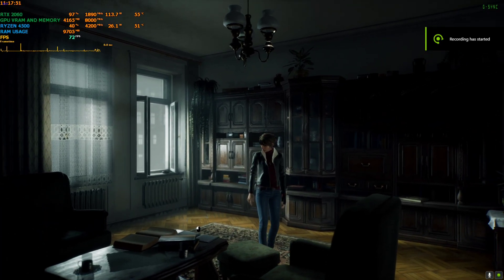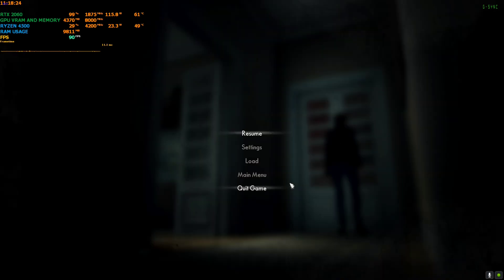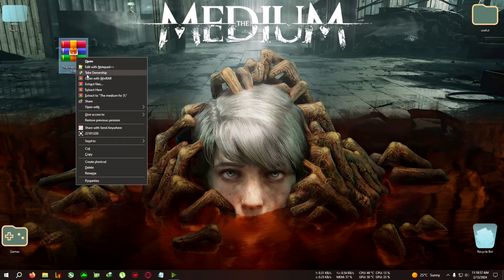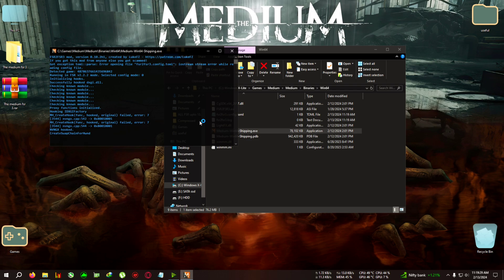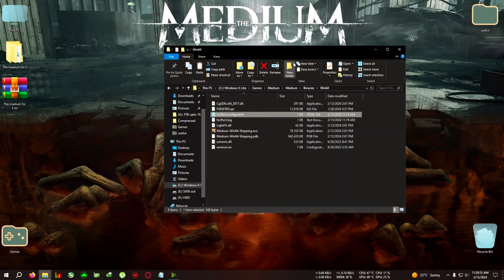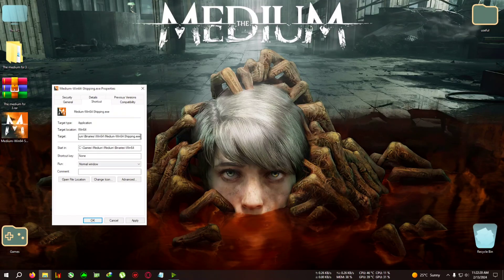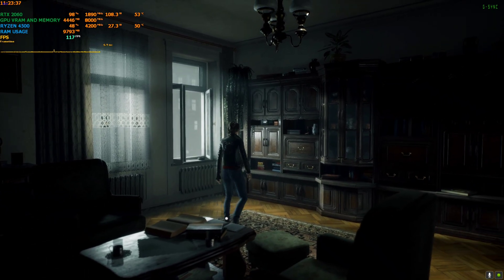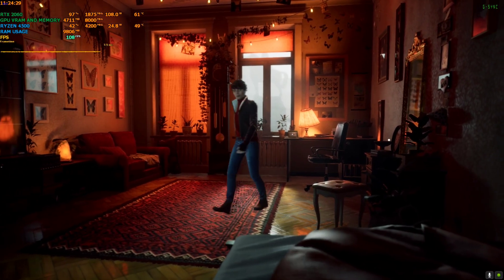How to install fsr 3 in the medium for amd and nvidia mod link+ guide step by step.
upi-gbiswas37@boi